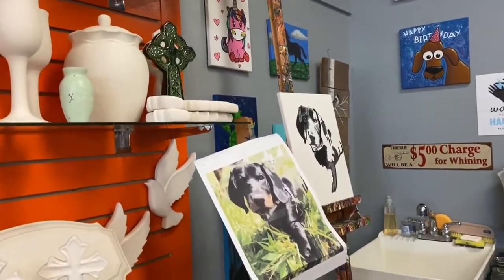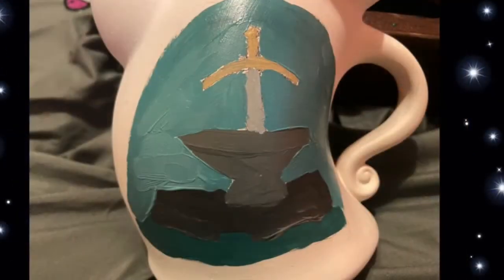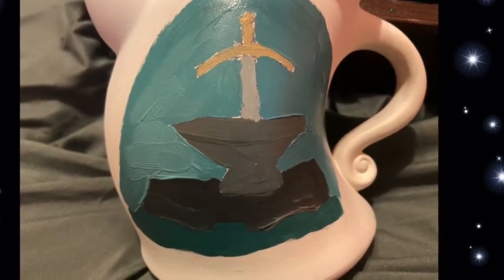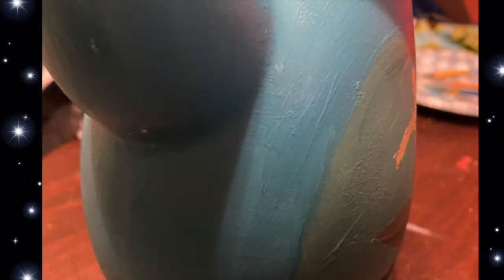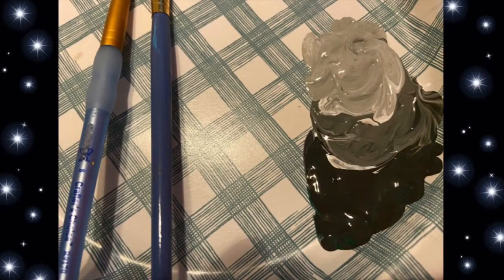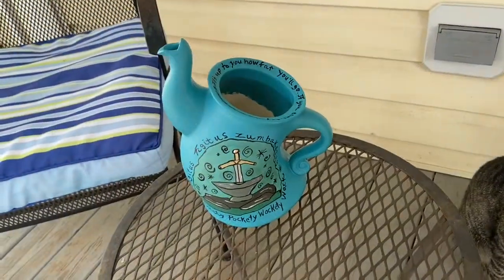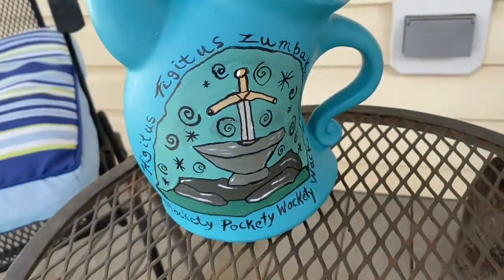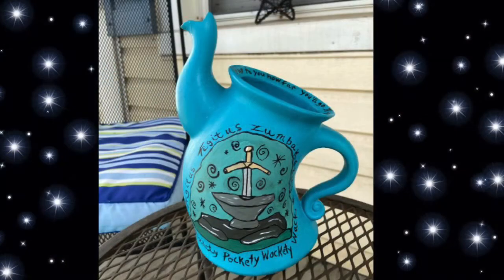Sword In The Stone Inspired Painted Teapot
If you were in the Hanover PA area you’re definitely gonna want to check out COB 51
They have everything from paint nights to Paint your own pottery, mosaics and so much more!